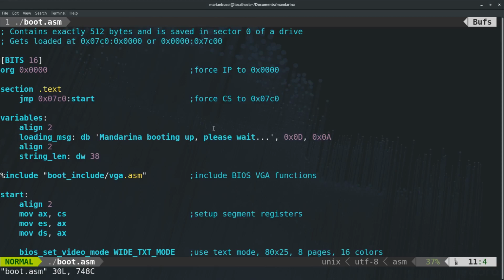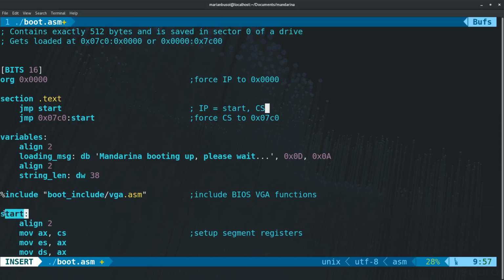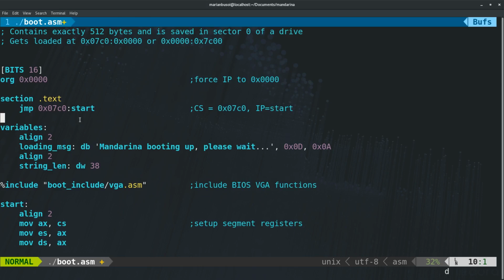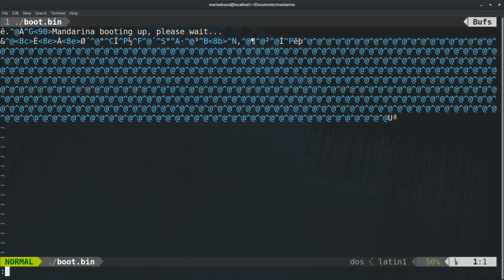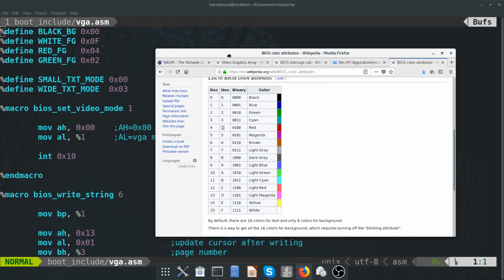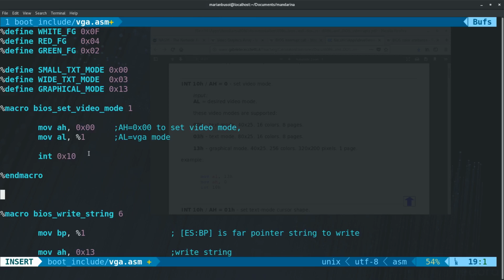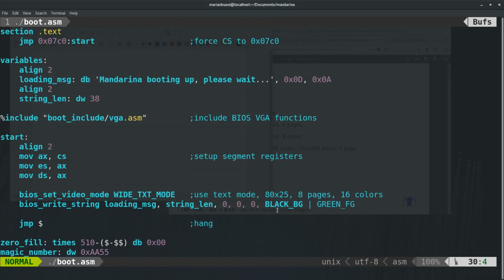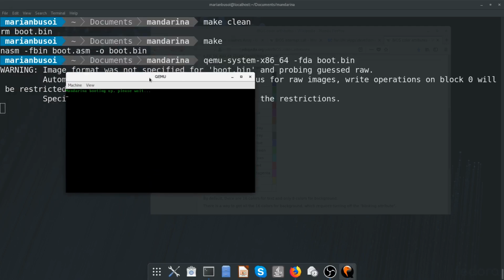How to Make an Operating System - Part 5, Includes, Macros, Constants, VGA, etc.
There are a lot of topics covered in this video:

* a refresher on segmented memory;
* memory alignment and the "align" directive"
* using includes, macros and defines (constants) in NASM;
* how to set VGA mode using BIOS interrupts;
* Enforcing CS:IP with the "org" directive and a far jump;
* and more!